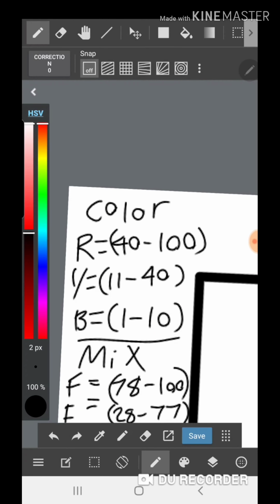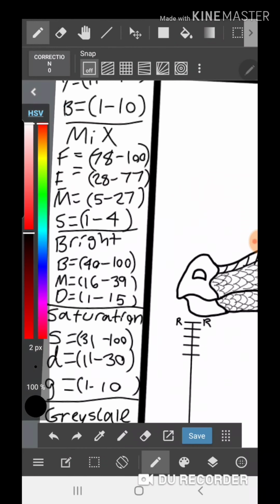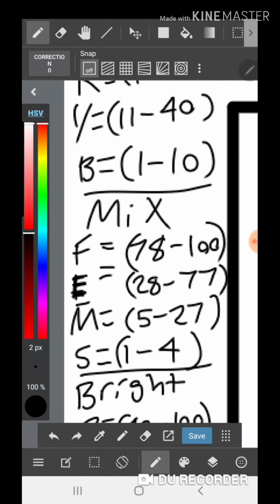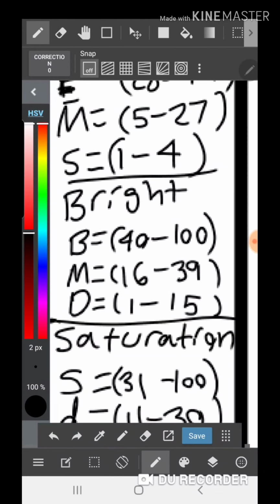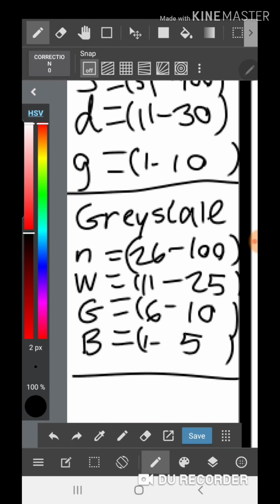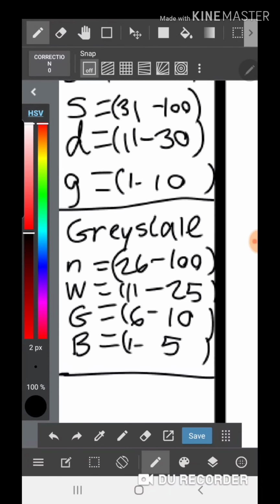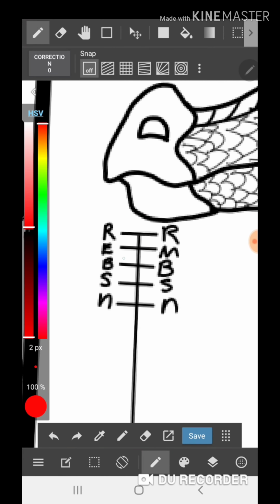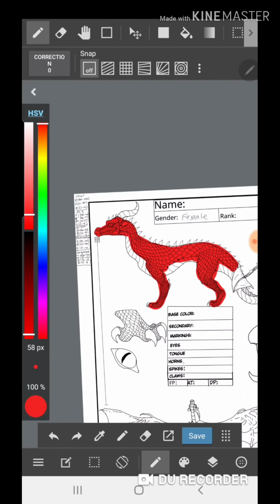Fire dragon base color genes.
And this video you will cover of the genes that affect the final outcome of the base color of the dragon. Every species has a different likelihood of inheriting a certain color, brightness, saturation, or greyscale alelle. We are only covering the base color for this video, and we are going to find out what color this female dragon will be! Next video, the male will be done, and we will calculate possible offspring base colors!